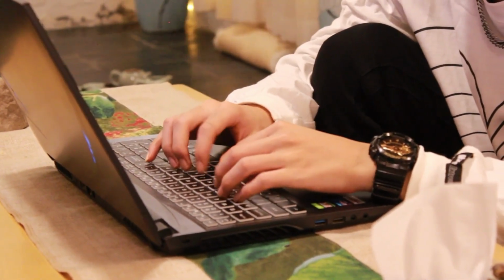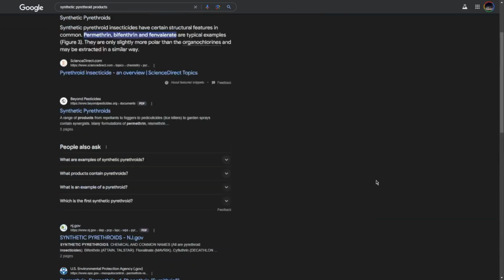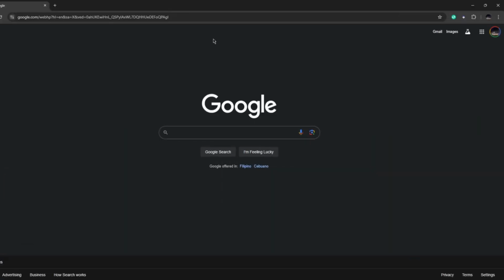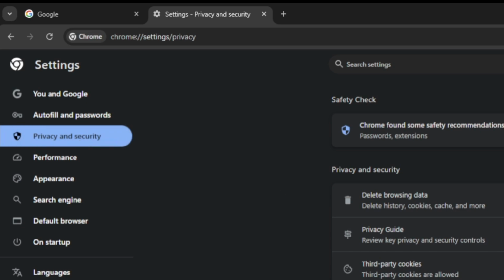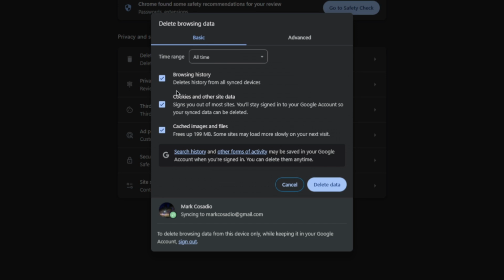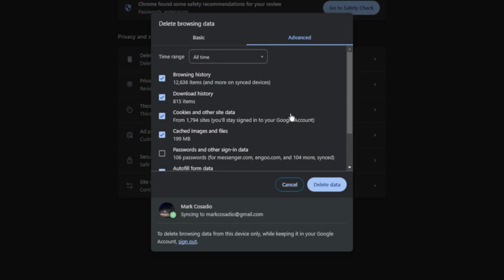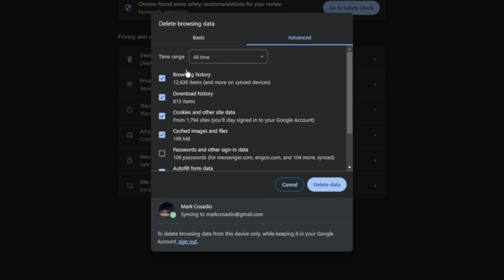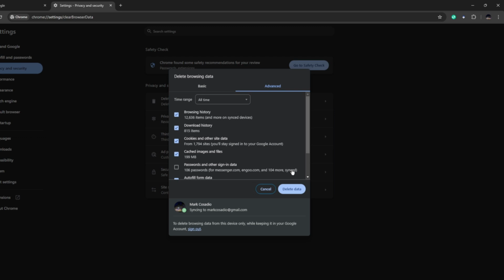How to Clear Cache in Google Chrome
🌐 Hey everyone! Welcome back to the channel! If your Google Chrome has been acting up—slow performance, loading issues, or just being plain sluggish—this video is for you.

Today, I’m going to show you how to clear your cache in Chrome to improve your browsing experience. 🧹💻 We’ll walk through the step-by-step process to get rid of cached images, files, and other data that might be slowing things down or causing errors.

By clearing your cache, you’ll not only fix annoying website issues but also free up space on your device, helping Chrome run smoothly and efficiently.

Alright, let’s dive right in and clean up that cache!